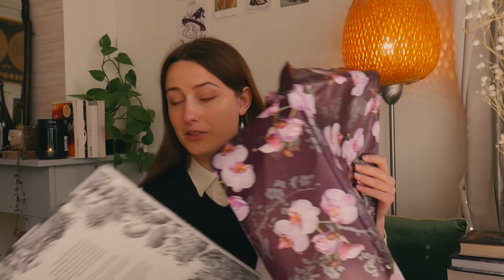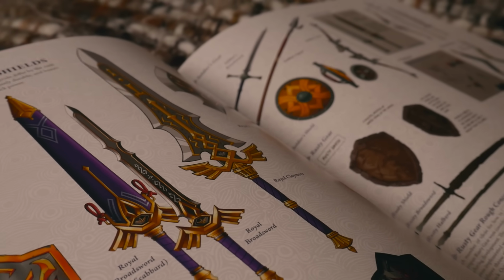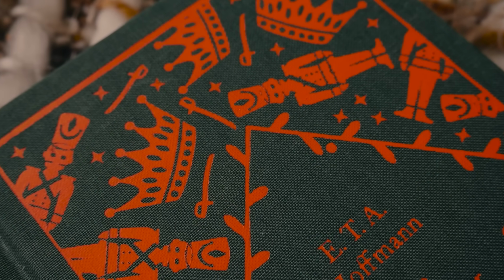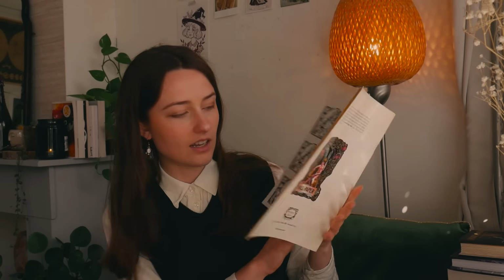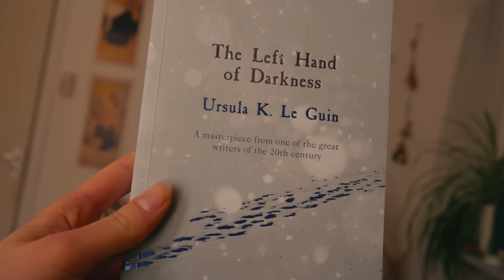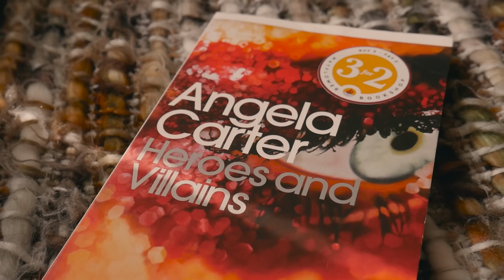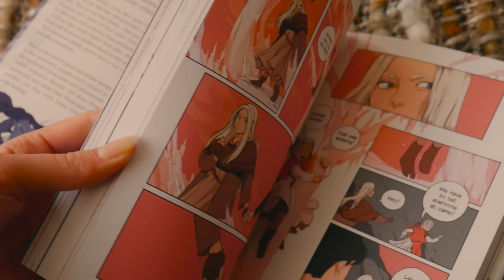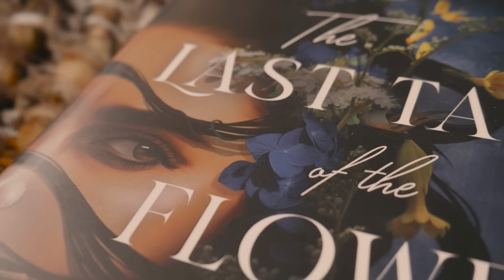book haul 🌸 books i want to read, pretty illustrations & thrift finds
today we are doing a book haul of all the books i bought in the past 6 months, specifically because i wanted to showcase some beautiful artsy books with wonderful illustrations that i wanted to share :)

Hi! My name is Leonie and I am a 25 year old girl from the Netherlands who loves talking about books! From YA to non-fiction to classics, I read it all (although fantasy will always be my fave).